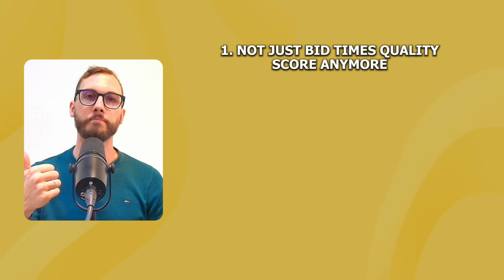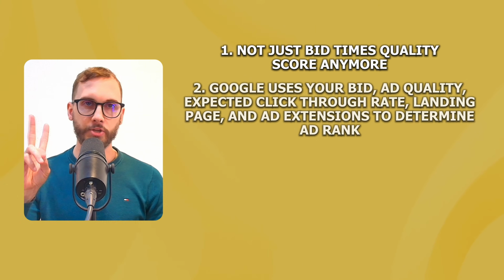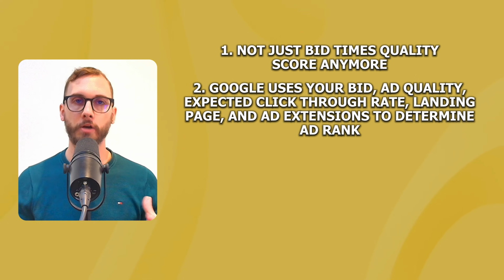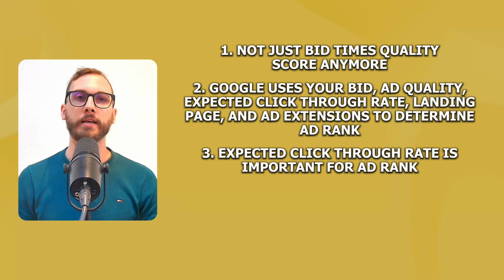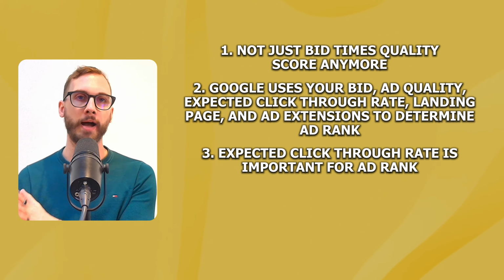How Google Decides Ad Rank: 5 Things You Need to Know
In this video, I break down what Ad Rank really is in Google Ads and why it affects whether your ad appears, where it shows on the search results page, and what you actually pay.

I cover how the ad auction works in real time, why bid still matters, and why ad quality, expected click-through rate, ad relevance, landing page experience, and ad extensions all play a part.

I also explain why Ad Rank is not just bid times Quality Score anymore, how Google recalculates it for every search term, and what you can do to improve Ad Rank without just raising bids.

This is a practical look at how to improve your quality score, tighten your ad copy, and build a better landing page experience.

THE SOPs BEHIND $100M+ IN CLIENT REVENUE:
Fix your Ad Rank and stop overpaying for clicks

0:00 Why some Google Ads rank higher than others
0:10 The five things that decide whether your ad shows and what you pay
0:26 Ad Rank is not just bid times Quality Score anymore
0:41 How the Google Ads ad auction works in real time
1:33 What Google looks at when calculating Ad Rank
3:51 Why expected click through rate is one of the biggest levers
6:11 Why ad relevance is about intent, not keyword stuffing
7:20 How to group keywords by intent and match the right landing page
9:16 Why landing page experience matters just as much as the ad
11:33 Recap of the five key Ad Rank takeaways

❓FAQs
Q1 What is Ad Rank in Google Ads?
Ad Rank is the value Google Ads uses to decide whether your ad appears and what ad position it gets on the search engine results page. It is based on your bid, ad quality, ad relevance, landing page experience, and ad extensions.

Q2 Is Ad Rank the same as Quality Score?
No. Quality Score is a diagnostic inside Google Ads. Ad Rank is what Google uses in the ad auction to decide whether your ad appears and where it shows in search results.

Q3 Does the highest bid always win?
No. A lower bid can still win a better ad position if the ad copy is stronger, the ad relevance is better, and the landing page experience is more useful for that search term.

Q4 How does Google calculate Ad Rank?
Google calculates Ad Rank in real time for every auction. It looks at your max CPC bid, expected click through rate, ad quality, landing page, auction context, and the likely impact of ad extensions.

Q5 What is the fastest way to improve ad rank?
Usually, the fastest way is to improve the match between the keyword, the ad copy, and the landing page. That helps improve your quality score and gives you a better chance of showing higher without forcing bids up.

Q6 Why are my ads not showing?
The most common reasons are low Ad Rank, weak ad relevance, poor landing page experience, low search volume, narrow targeting, or policy issues. Sometimes the campaign is active, but the ad still does not qualify strongly enough for the results page.

Q7 Does landing page experience really matter?
Yes. A slow, confusing, or irrelevant landing page can hurt both your Quality Score and your Ad Rank. A better landing page experience can help you improve ad rank and lower wasted spend.

Q8 Do ad extensions help?
Yes. Ad extensions can improve how useful your ad looks and can increase the chance that someone will click on your ad. Google factors that expected impact into Ad Rank as well.